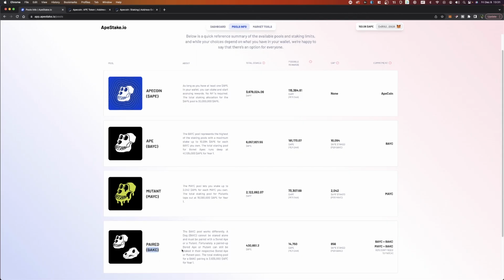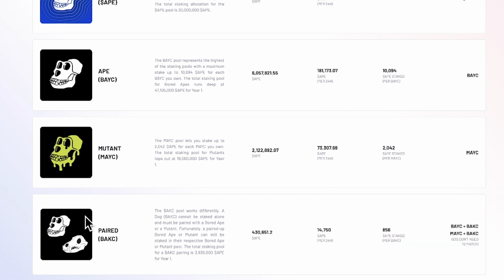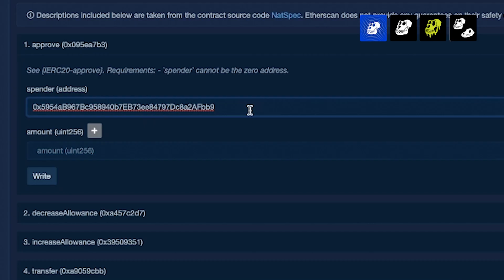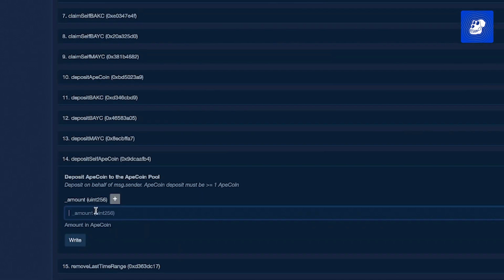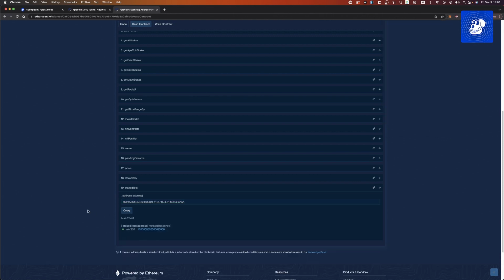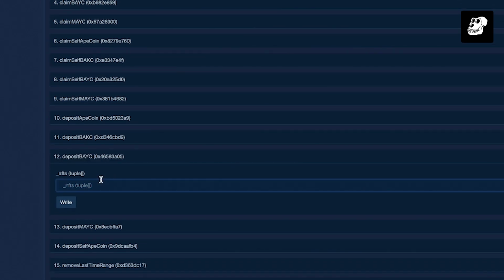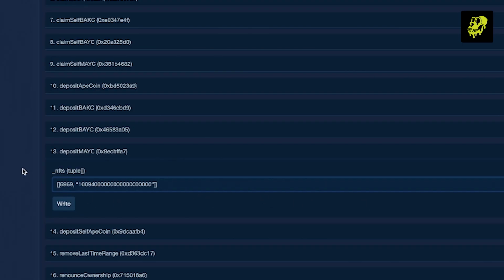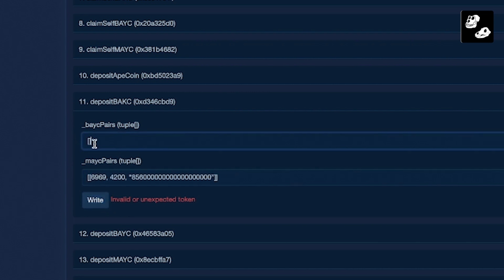How-To Stake Apecoin From Contract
Ape coin staking is live but not everybody can stake from the official interface. I created a tutorial on how to stake your apecoin  and the NFT's that go along with it straight from the smart contract.

HERE IS THE STEP-BY-STEP GUIDE:

STEP 1 - OPEN $APE CONTRACT
ACTION: Go to this URL:

STEP 2 - CONNECT WALLET
ACTION: Click “Connect to Web3”, “OK” , “MetaMask”

STEP 3 - APPROVE $APE SPENDING
ACTION: Click “1. approve”, Enter the following value in the next lines, Write, Confirm in MetaMask

spender (address)
0x5954aB967Bc958940b7EB73ee84797Dc8a2AFbb9

approve(uint256)
0xffffffffffffffffffffffffffffffffffffffffffffffffffffffffffffffff

STEP 4 - OPEN STAKING CONTRACT

STEP 6_1 - STAKE APE COIN
ACTION: Click “14. depositSelfApeCoin”, enter the value in the next line to stake 1 $APE Coin, Write, Confirm in MetaMask

_amount (uint256)
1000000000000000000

OPTIONAL STEP 7_1- CLAIM $APE REWARDS
ACTION: Click “2. claimApeCoin”, Enter your wallet address (aka public key), Write, Confirm in MetaMask

_recipient
0x…. (your wallet address)

OPTIONAL STEP 8_1 - WITHDRAW YOUR $APE
ACTION: Click “19. withdrawApeCoin”, enter the values in the next line to stop staking 1 $APE Coin, Write, Confirm in MetaMask

_amount (uint256)
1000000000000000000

_recipient
0x…. (your wallet address)

OPTION 2
For BAYC staking complete first 5 steps and continue here (We are using BAYC #6969 as an example):

STEP 6_2 - STAKE BAYC + $APE
ACTION: Click “12. depositBAYC”, enter the value in the next line to start staking 10094 $APE Coin + BAYC 6969, Write, Confirm in MetaMask

_nfts (tuple[])
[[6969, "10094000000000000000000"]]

OPTION 3
For BAYC + BAKC staking complete first 5 steps and continue here (We are using BAYC #6969, BAKC # 4200 and as an example):

STEP 6_3 - STAKE BAYC + BAKC + $APE
ACTION: Click “11. depositBAKC”, enter the value in the next line to start staking 856 $APE Coin + BAYC 6969 , Write, Confirm in MetaMask

RESOURCES:

APE COIN CONTRACT:
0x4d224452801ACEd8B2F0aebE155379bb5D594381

STAKING CONTRACT:
0x5954aB967Bc958940b7EB73ee84797Dc8a2AFbb9

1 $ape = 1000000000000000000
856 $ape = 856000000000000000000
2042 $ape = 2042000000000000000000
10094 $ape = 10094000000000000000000